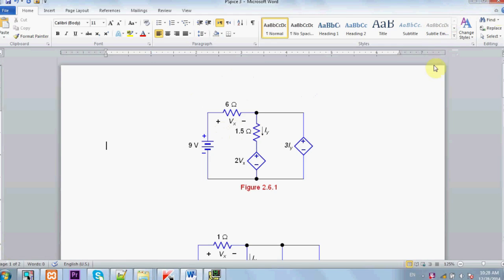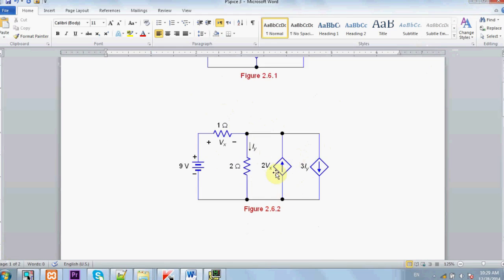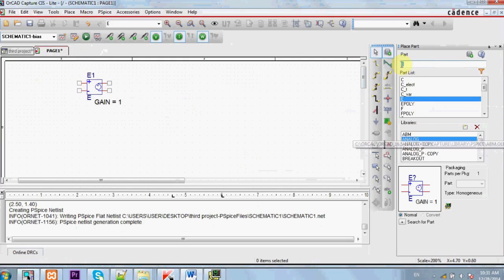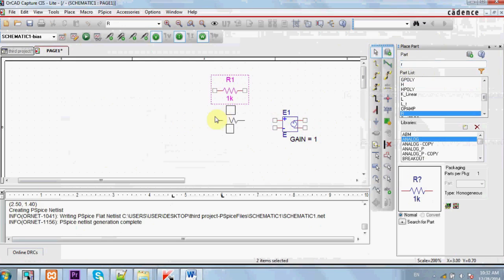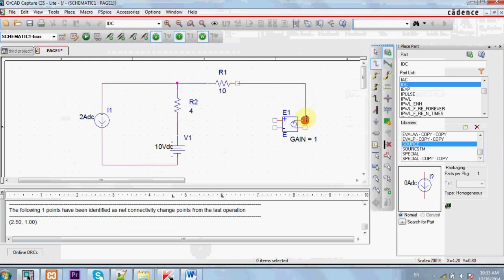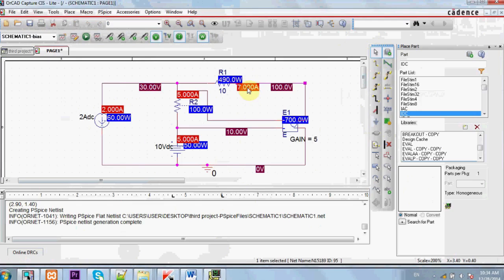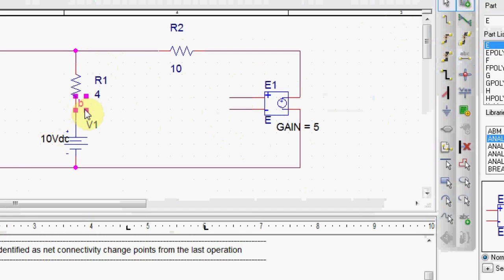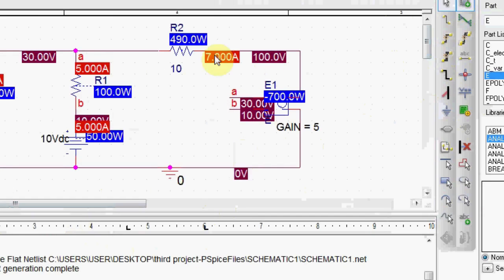3: How to implement dependent sources in OrCAD PSpice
This video shows how to implement dependent sources in PSpice software